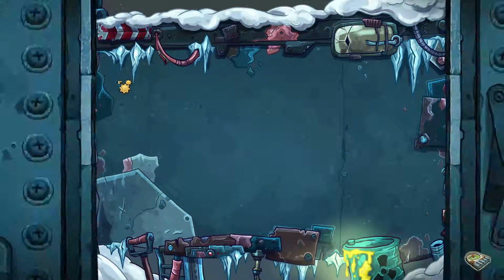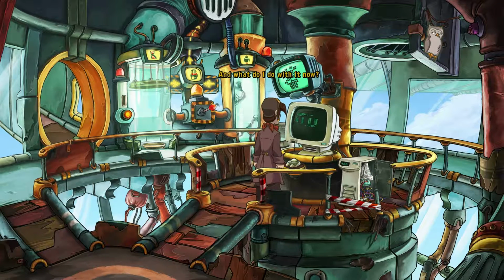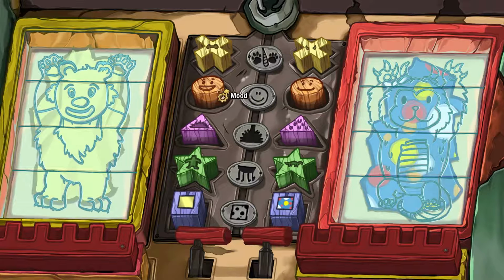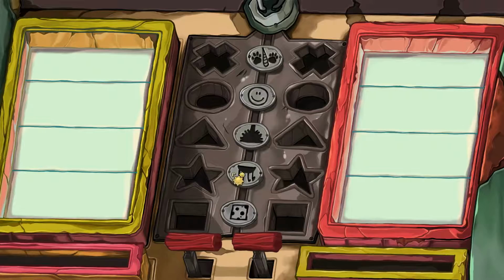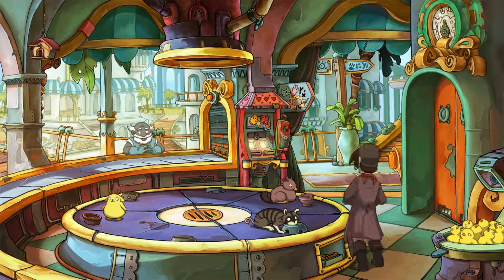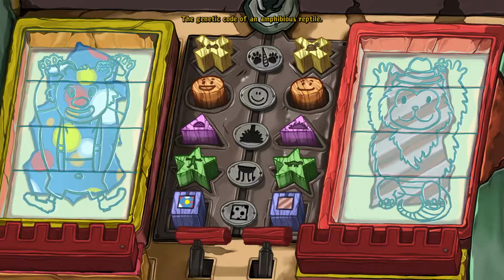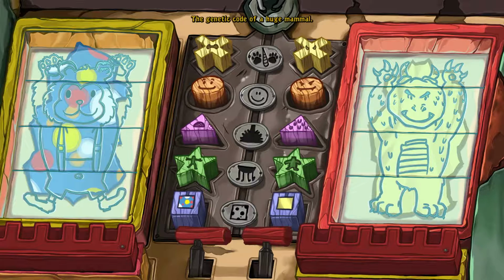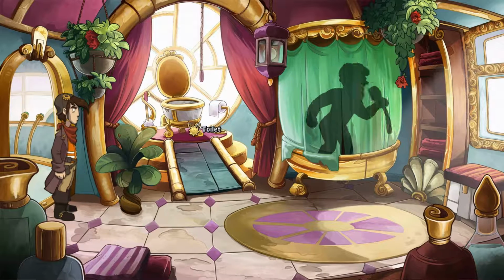⏳Deponia Doomsday #14 (HD 1080p 60fps)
🎲One fateful night, Rufus awakes from a haunting nightmare: he sacrificed himself to save Deponia. But at what price? Elysium, the floating city crash-landed on the planet. As the last surviving Deponian, he fought savage fewlocks, but in the end, there was only one way out: He had to blow up Deponia! And... He grew a mustache.

Of course he realized that these gruesome events -especially the mustache part- had to be prevented from ever happening. Deponia and his well-shaved face had to survive!

But was this really just a dream? With the help of McChronicle, a quirky temporal scientist, who discovered strange time-anomalies, Rufus discovers that some time travelers from the future carelessly parked their time machine in his neighborhood. Just imagine if this amazing technology would fall into the wrong hands!

Dive right into this frantic sequel of the Deponia cult-trilogy and join the chaotic anti-hero Rufus on his most peculiar adventure. Even without knowing the previous installment, the hilarity of Deponia Doomsday will have you cracking smiles and burst with laughter.

Get enthralled by the bizarre humor and the uniquely designed world and enjoy the largest and longest Deponia adventure of all time.

• A new installment of the award-winning Deponia Series
• Epic adventure gameplay
• Unique hand-drawn comic style
• Familiar faces and more than 70 new crazy characters featuring the whacky humor you love so much
• Turn back time and see a new spin on the junk-planet's history
• Platypus-tastic action
• Junk meets decadence: playable levels on Deponia and Elysium
• Discover the lush flora and fauna of Deponia

Includes Soundtrack, Concept Art & Art Book as digital extras!
The extras can be found in your Steam installation location for Deponia Doomsday. (e.g. C:\Program Files\Steam\SteamApps\common\Deponia Doomsday)